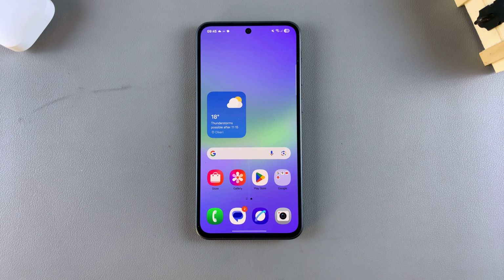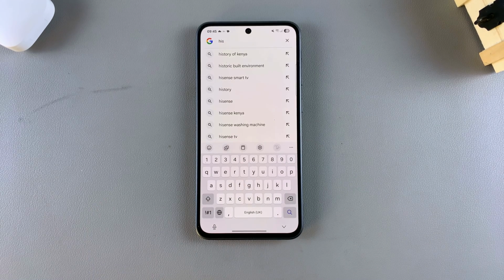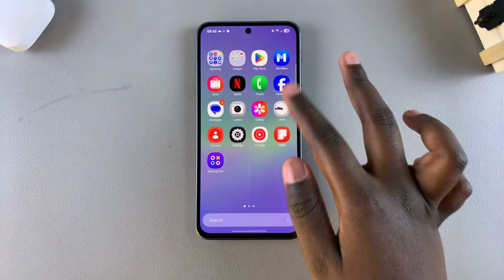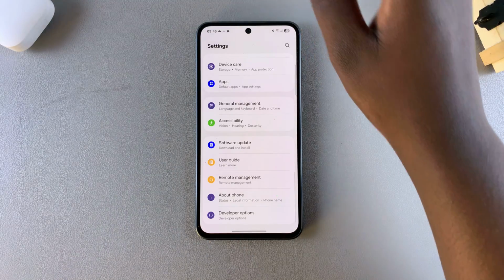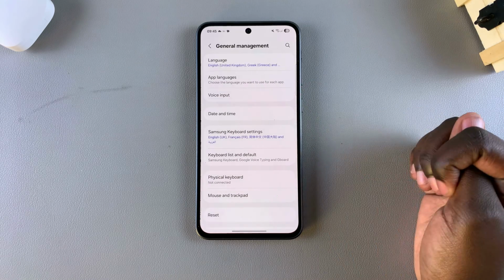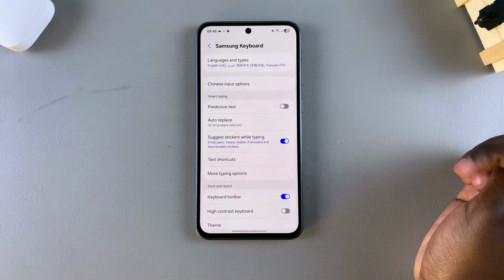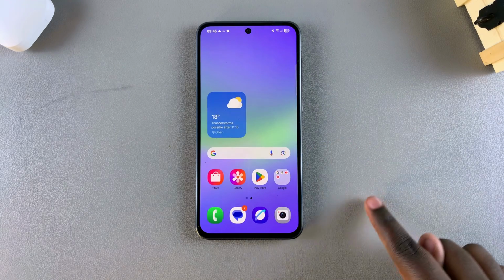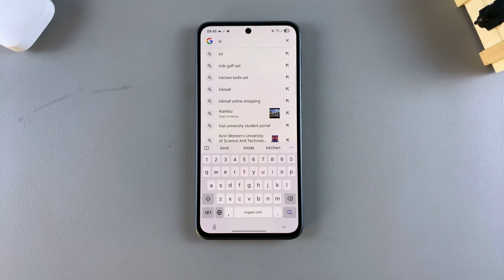How To Enable Predictive Text On Samsung Galaxy A26/A36/A56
Here's How To Switch ON Predictive Text On Samsung Galaxy A36, A56, and A26.

Struggling to turn on predictive text on your Samsung Galaxy? This tutorial shows you how to enable predictive text on the Samsung Galaxy A26, A36, and A56. Follow along to activate the smart typing feature in your keyboard settings.

How To Enable Predictive Text On Samsung Galaxy A36 (Turn ON Predictive Text Samsung A56)

Open Settings
Select General Management
Select Samsung Keyboard Settings
Find Predictive Text

Samsung Galaxy A36:

Cell Phone Tripod Adapter